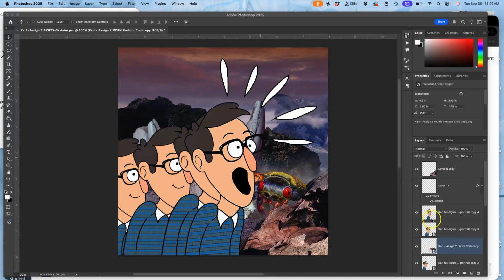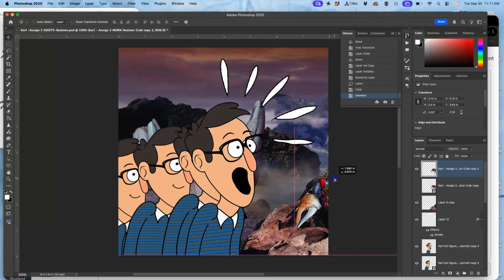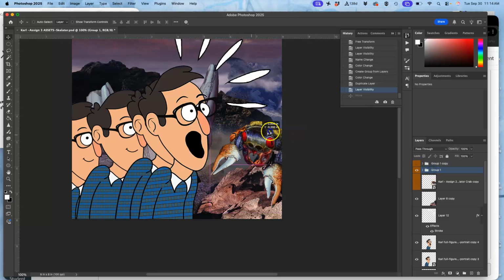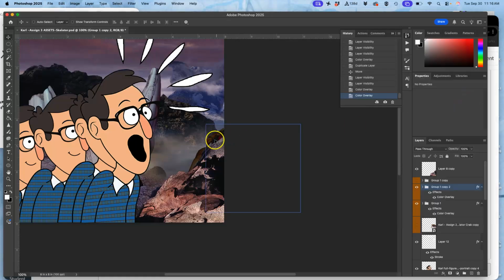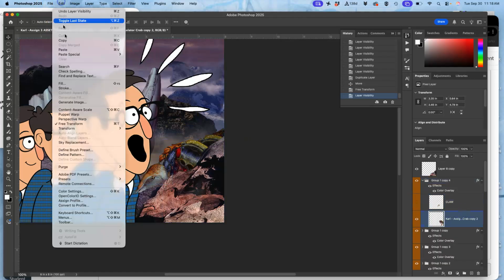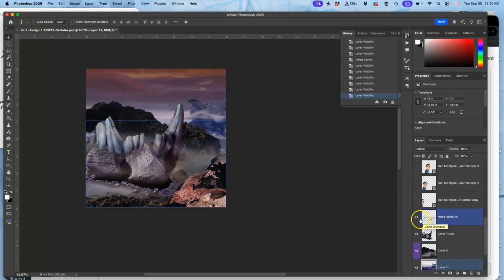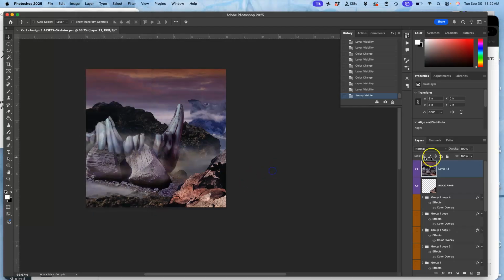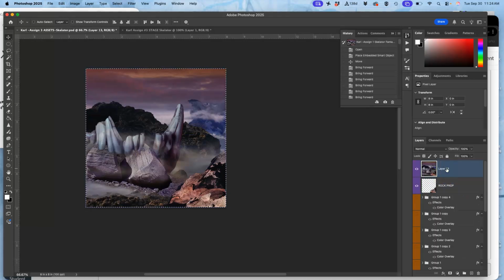5 Setting Up Your Stage File